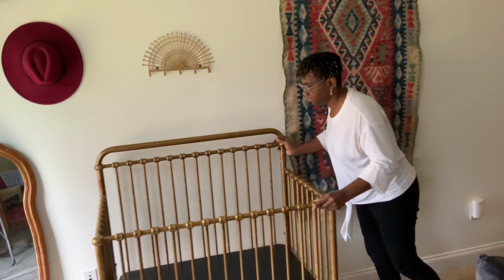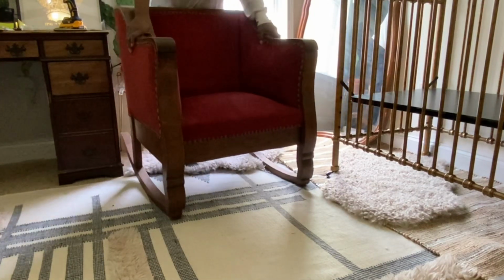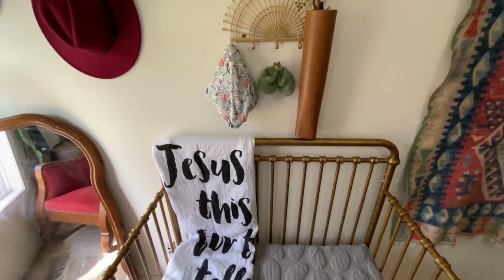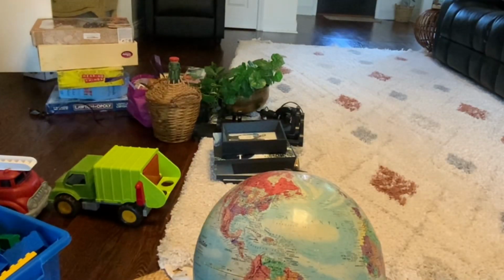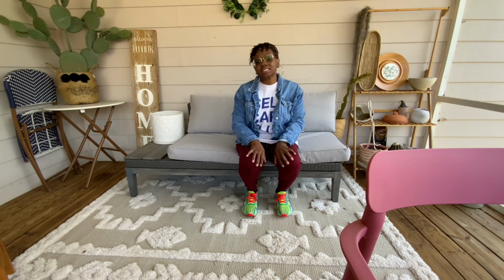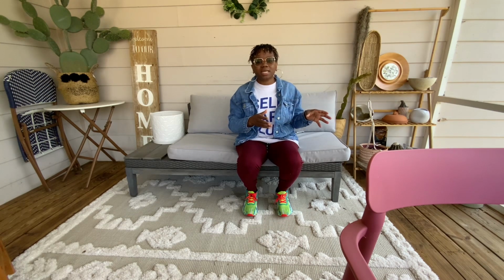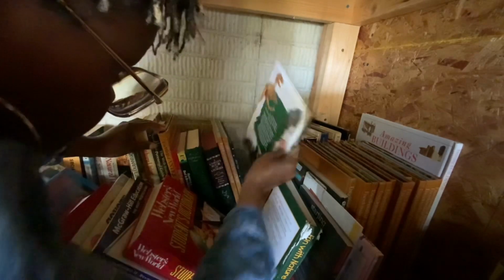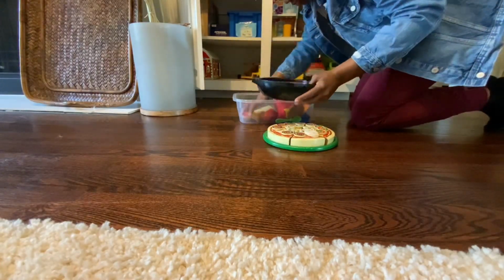Nursery nook styling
mini crib:

crib mattress:

Mellisa and Doug drink dispenser: